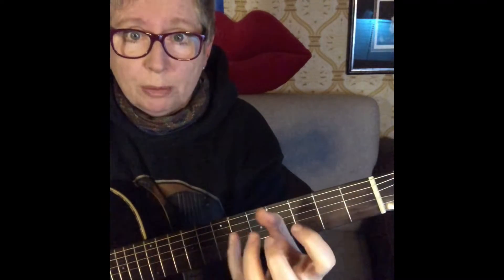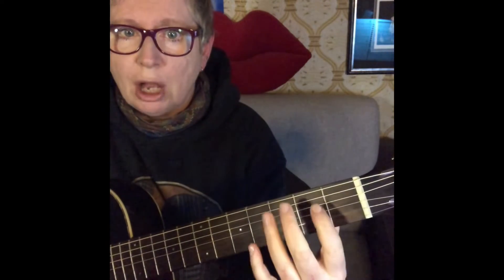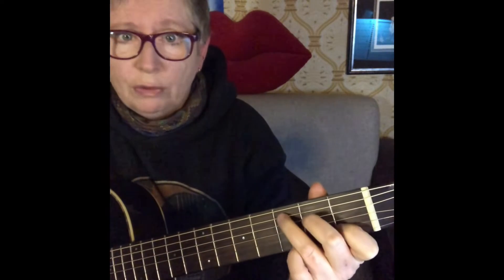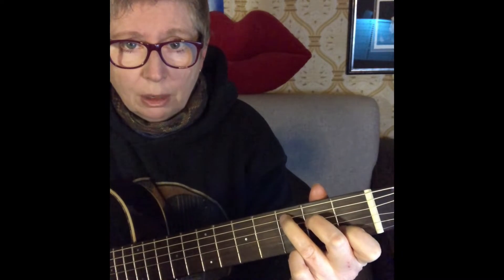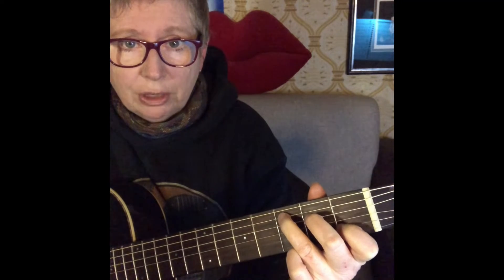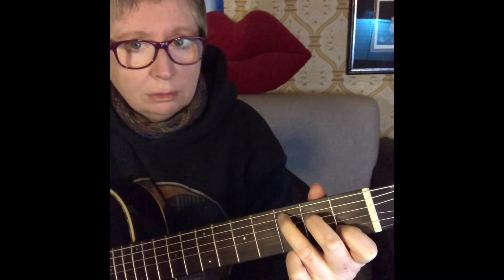You Squeeze Too Hard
If you squeeze too hard your hand will hurt and fatigue too quickly. Here's a quick tip to help you battle the guitar death grip and keep your hands healthy.